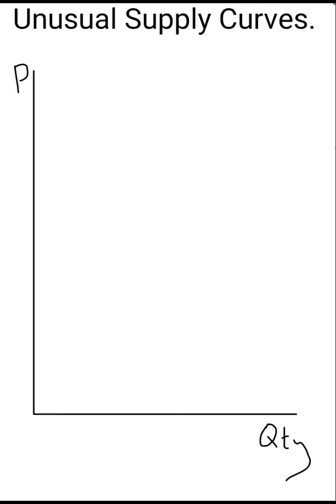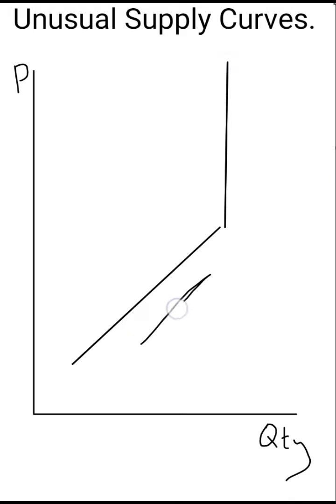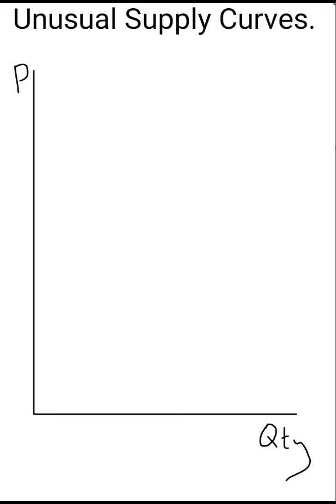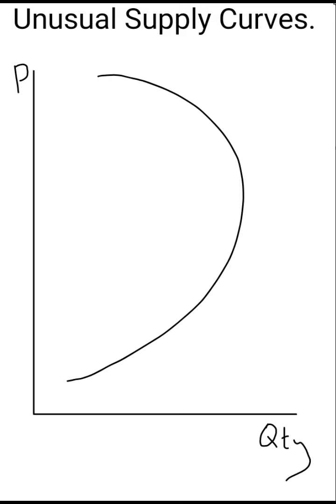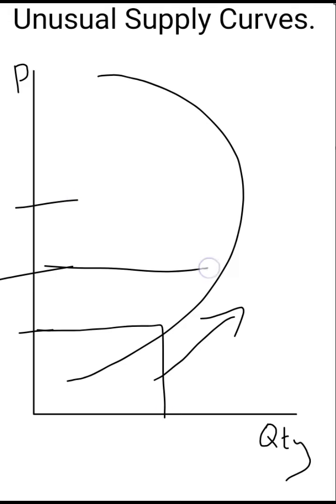Unusual Supply Curves